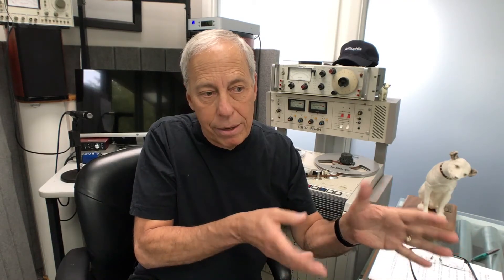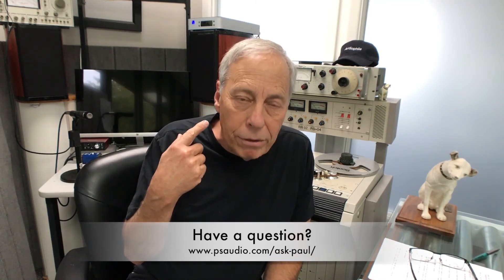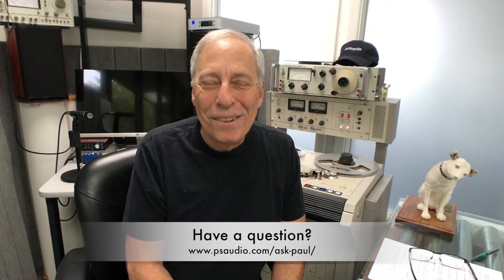How do you balance the cost of components vs. performance?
When designing new products how do engineers make the tough choices of which components to leave in or out? And, how do those choices affect the quality of performance in high-end audio gear? Have a question for Paul?